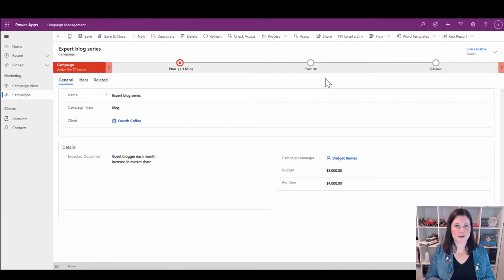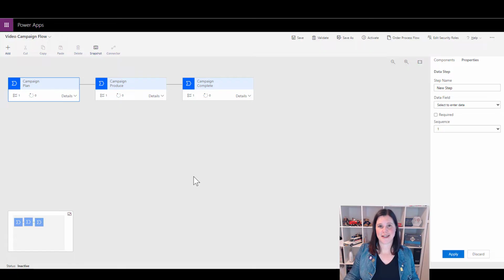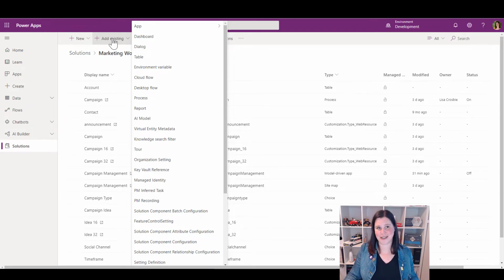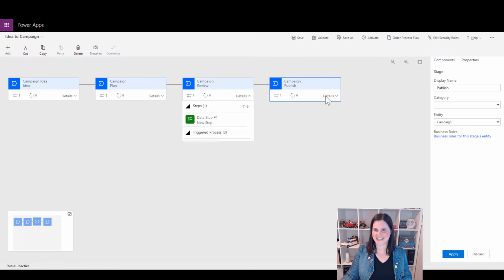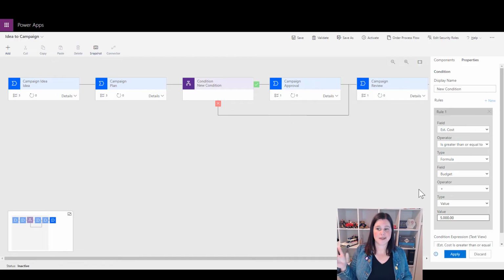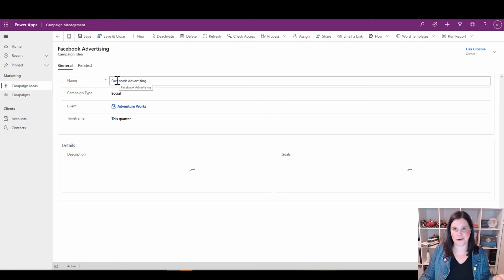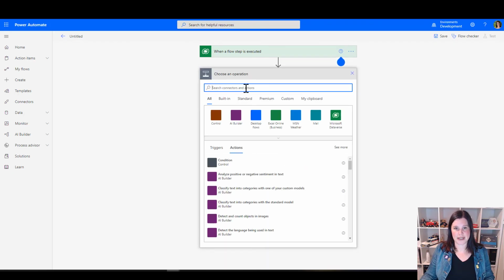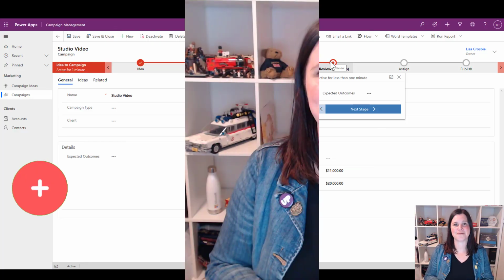Business Process Flows: Tutorial for Beginners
This tutorial covers business process flows in model-driven Power Apps and Dynamics 365 - what they are, when and why to use them, and how to build them, using conditional branching. I also cover how to order process flows on a table, set security roles for access to business process flows,  building business process flows across multiple tables, and triggering flows and workflows from your business process flow.

Contents:
00:00 - What is a business process flow?
01:13 - Business process flow demo
02:54 - How to build a business process flow - stages and steps
07:50 - Stage gating a business process flow - make a field required
08:30 - Multiple business process flows on a table, ordering business process flows
09:07 - Set security roles for access to business process flows
09:38 - Activate the business process flow
10:13 - Add a business process flow to a solution and a model-driven app
11:26 - Switch processes
12:23 - Build a business process flow across multiple tables
15:50 - Build a business process flow with conditions and branching
20:20 - Add nested conditional branches to a business process flow
23:44 - Validate a business process flow and fix errors
24:35 - Why isn't my business process flow showing on my record?
25:06 - Business process flow across multiple tables - demo
26:49 - Business process flow with conditions - demo
28:06 - Trigger cloud flows and workflows from your business process flow
34:22 - Summary